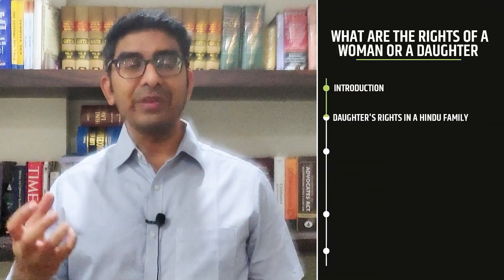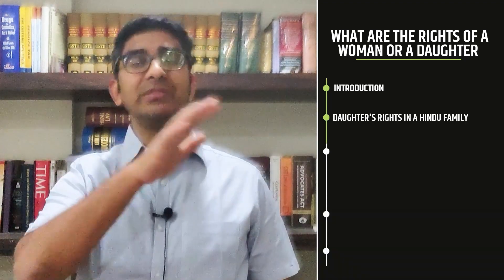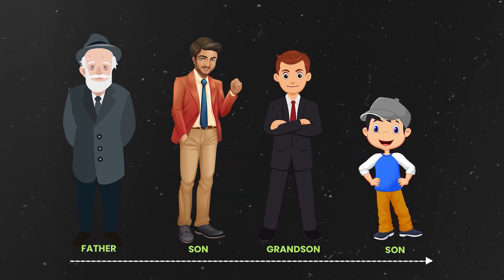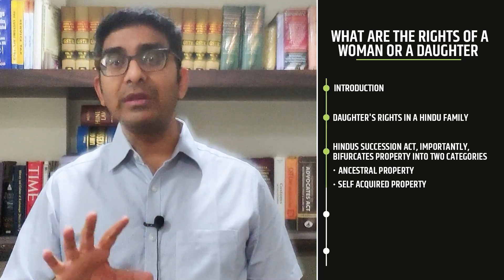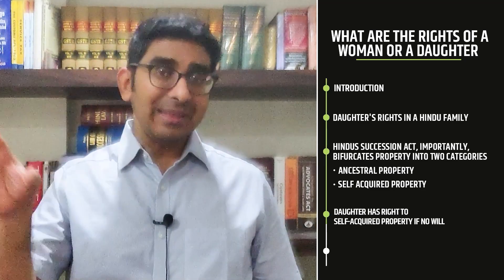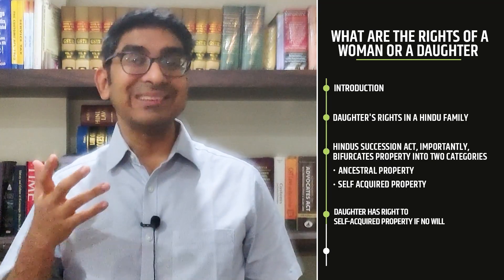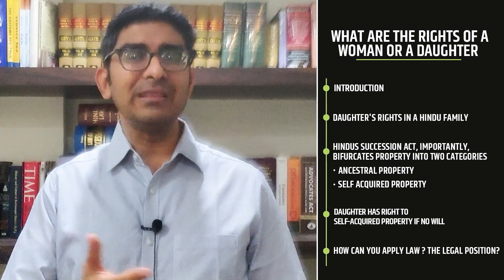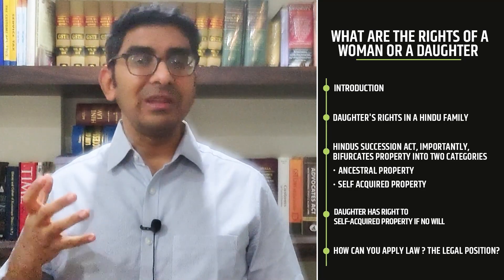What are Women's Rights to Property under Hindu Law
Daughter's Right to Property

Is a woman belonging to a Hindu family entitled to her family's property in all situations?

Watch this video to discover:

- The History of Women's Right to Property
- Schools of Hindu Law: Dayabhaga and Mitakshara systems
- Hindu Succession Act 1956
- Difference in Ancestral Property and Self-Acquired Property
- Whether Daughter has a Right to her Father's Self-Acquired Property?
- Reasons for the 2005 Amendment of Hindu Succession Act
- Judgment of Vineeta Sharma v Rakesh Sharma
- Significance of 20th December 2004 as an exception
- Current Law and status of Women's Right to Ancestral Property

Don't miss this out!

👉2 Problems You May Face After Getting Interim Orders From the High Court in Writ Petitions

🚀 ABOUT RAMANA REDDY

Ramana Reddy is a practicing Advocate in the High Court of Telangana.

He helps people in Telangana resolve disputes by avoiding needless costly consequences.

He is on a mission to explain legal information in a simple and straightforward manner.

🚀 LINKS